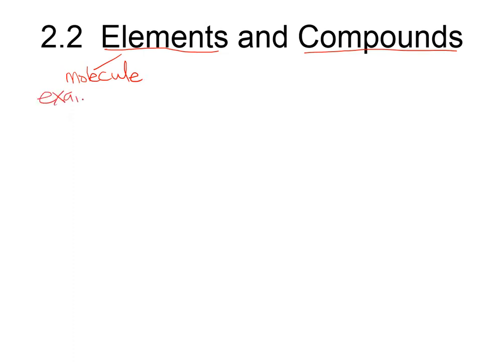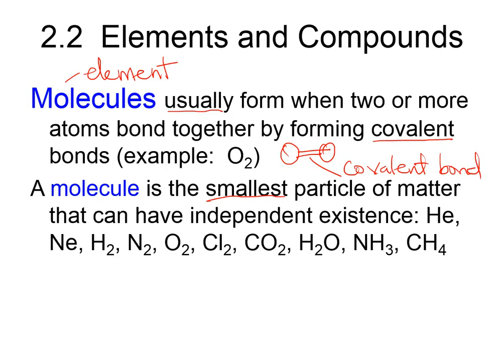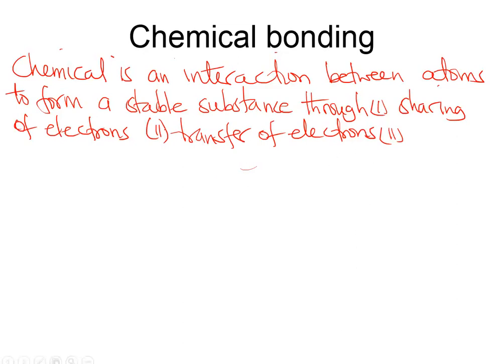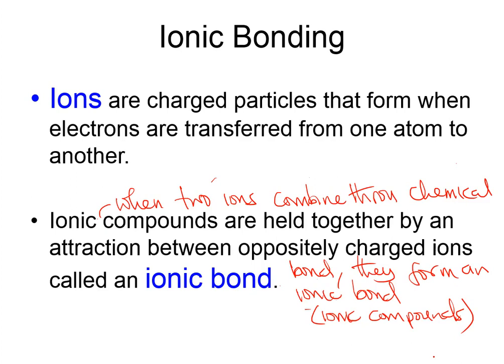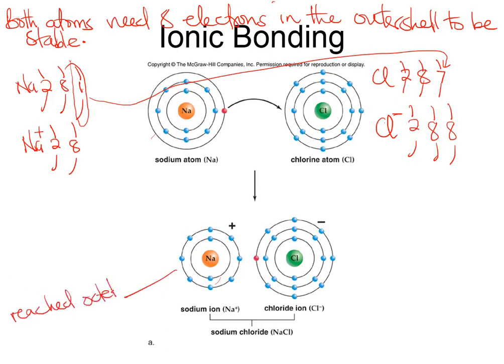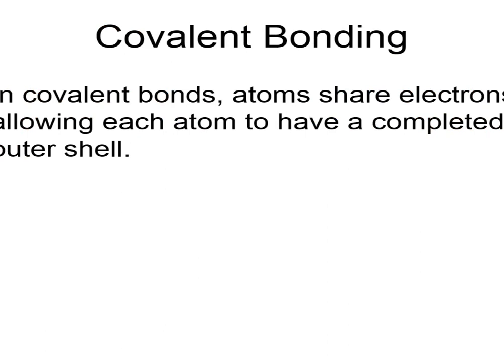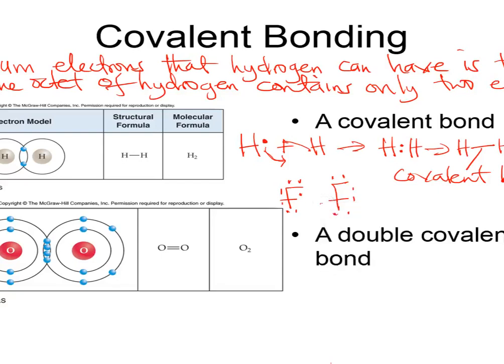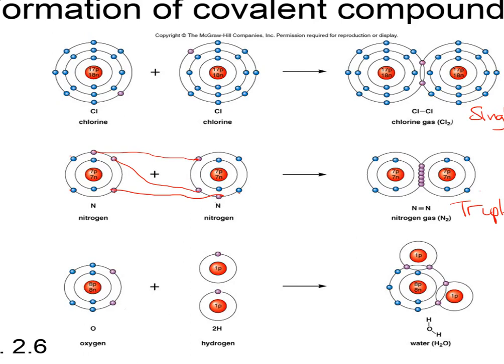Chapter 2 c LM